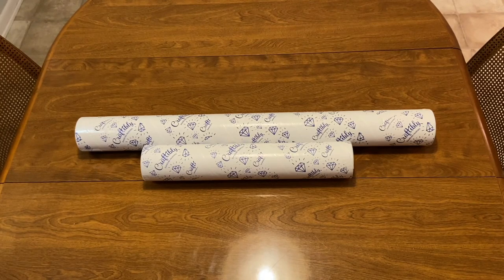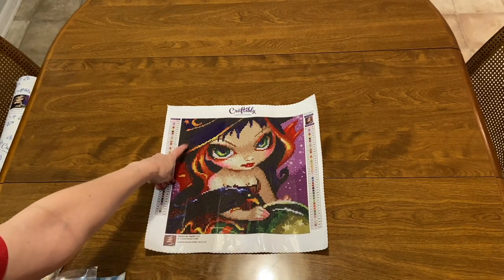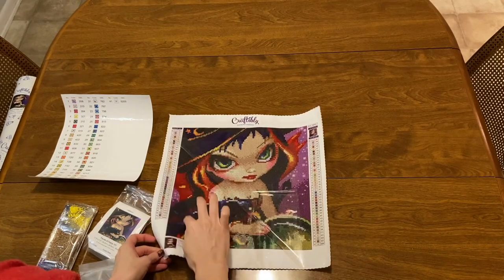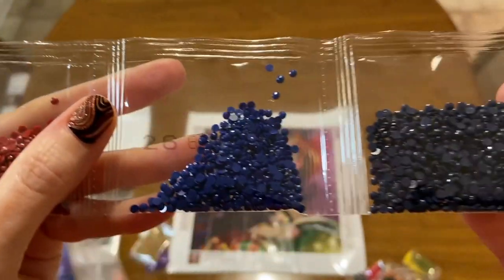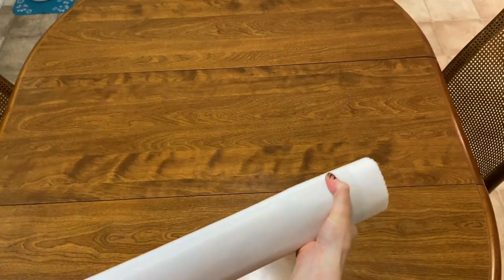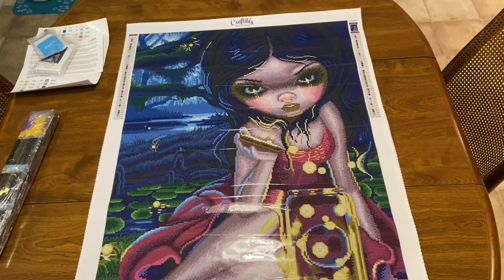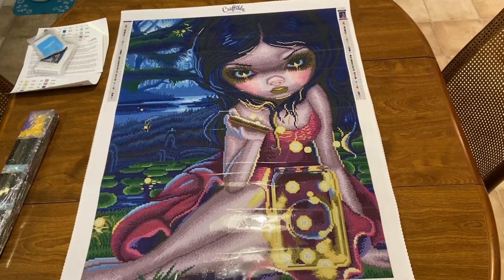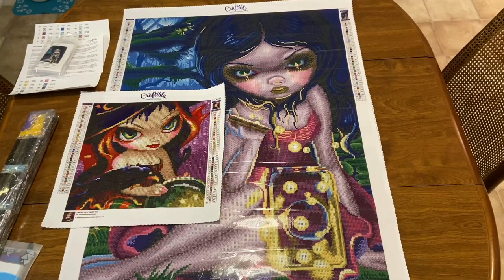Two New Sneak Peeks from Craftibly!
New releases from Craftibly! New kits will be available on Craftibly's website tomorrow, Friday, 11/13 at 10am CST. Enjoy!

Intro music: "Wooden Smile" by Ziv Moran, provided by Filmora9 editing software